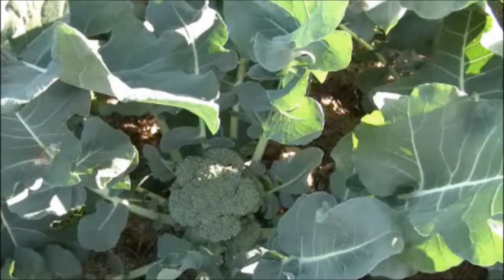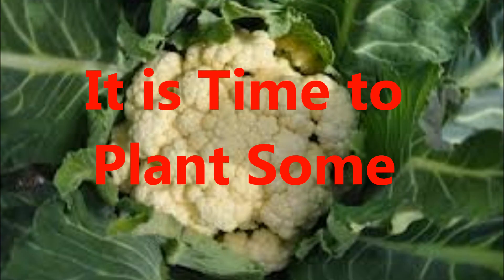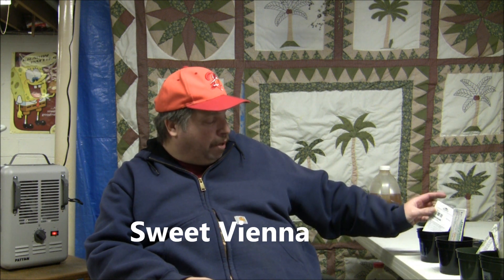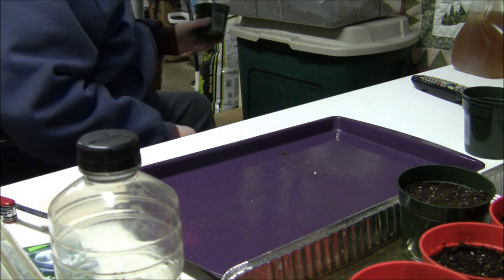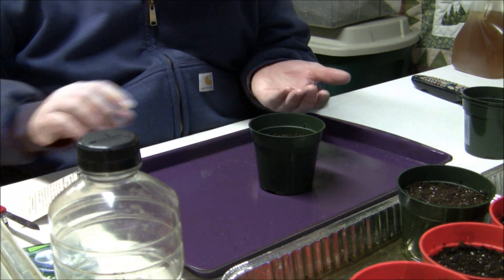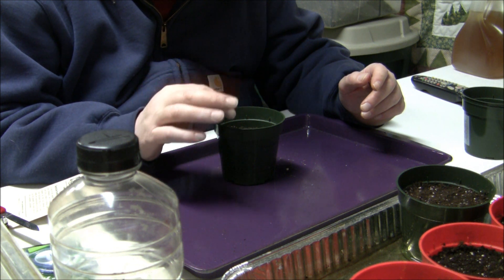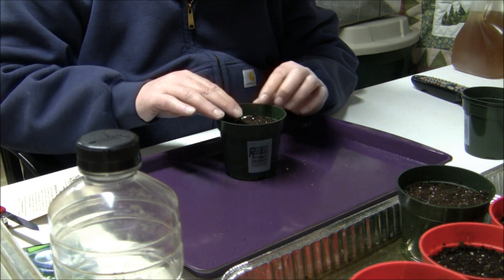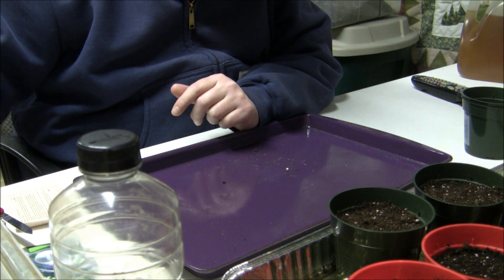Sowing Broccoli and Other Brassicas 2014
In this installment of the Garden Pit, I sow some Broccoli seeds and give the break down of what other brassicas I am growing in the upcoming season.